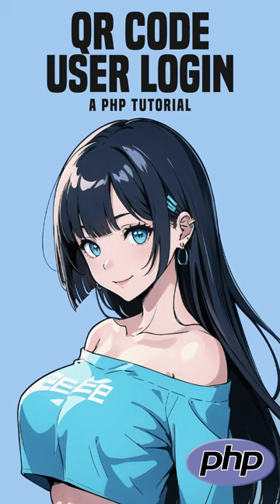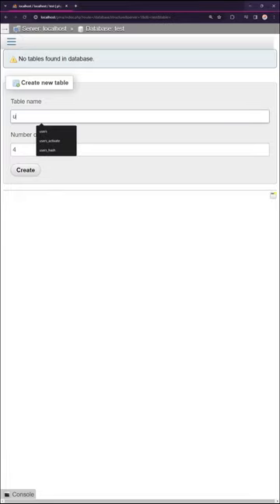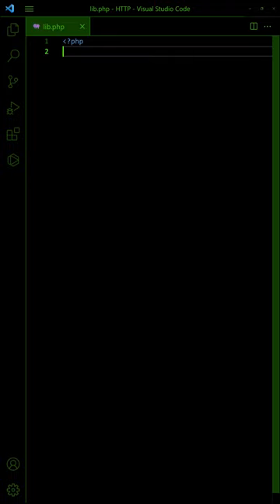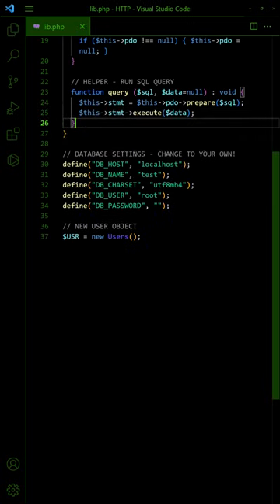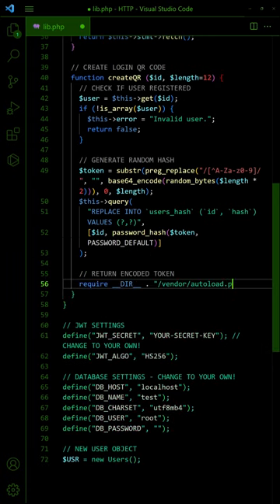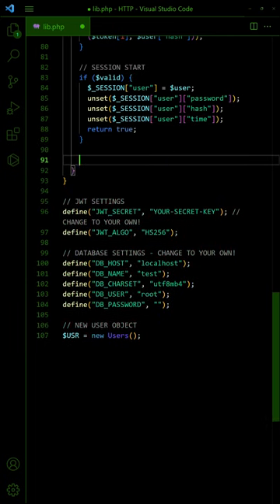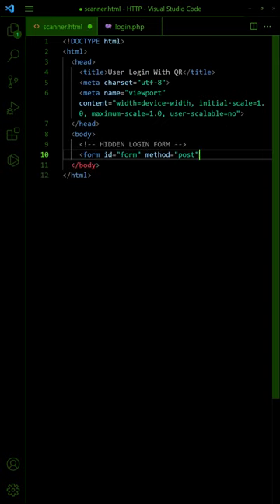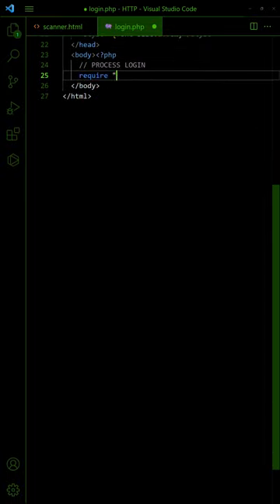QR Code Login System In PHP MYSQL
How to create a QR code login system with PHP MYSQL.

== CHAPTERS ==
0:05 Project Setup
0:58 The Database
1:58 PHP Library
5:13 Generate QR Code
6:02 Login With QR Code